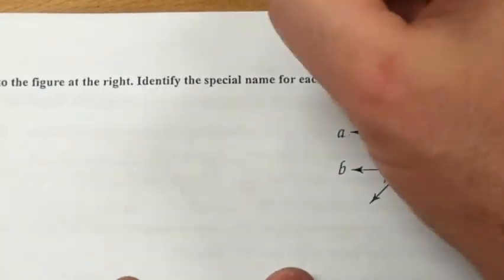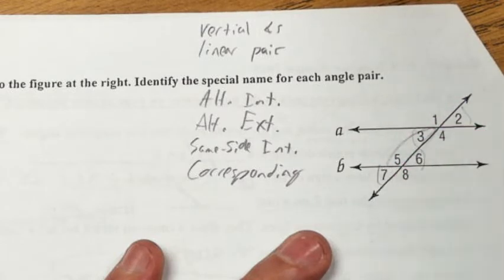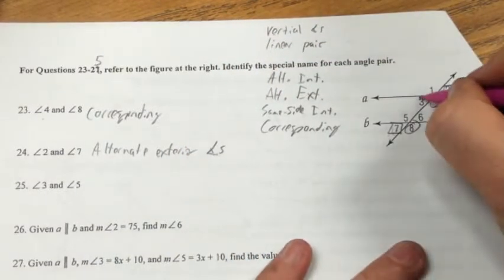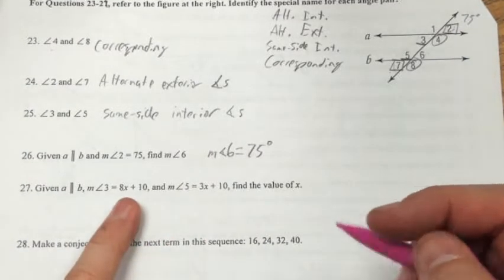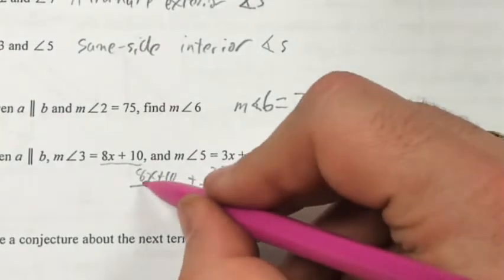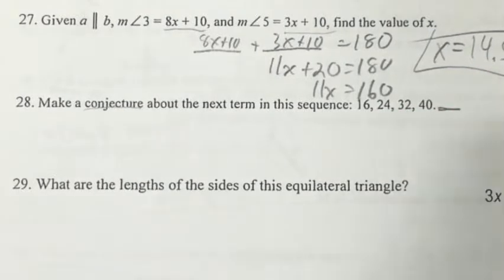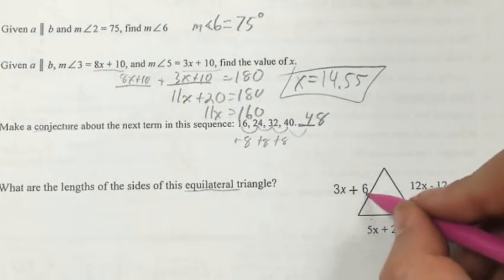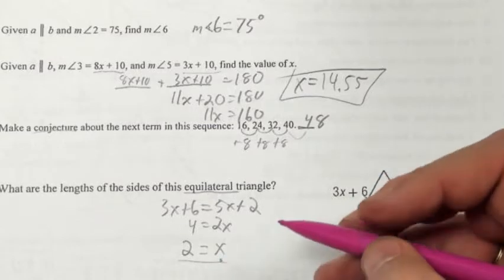2108SE Review Page 2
Use the timestamps if you want to jump to a specific problem.
23. 1:28
24. 1:40
25. 2:00
26. 2:22
27. 2:49
28. 3:53
29. 4:36
30. 6:03
31. 6:49
32. 7:20
33. 8:19